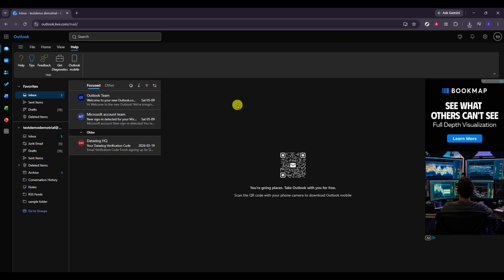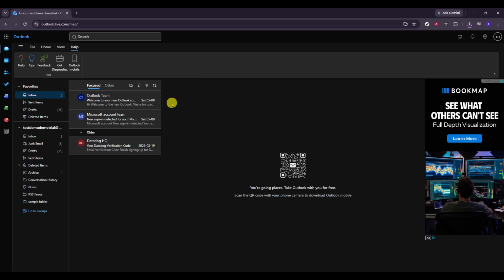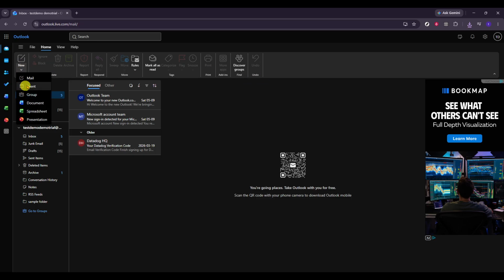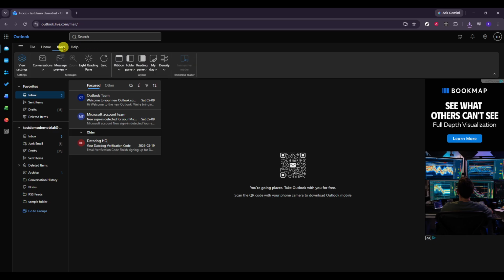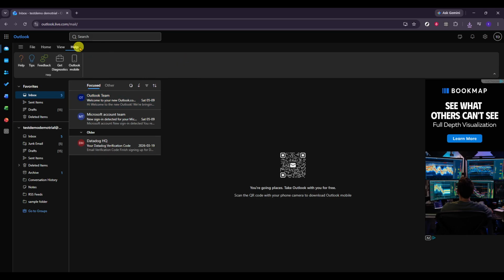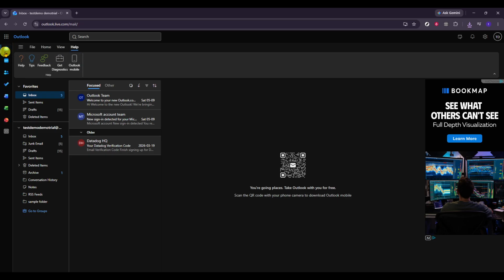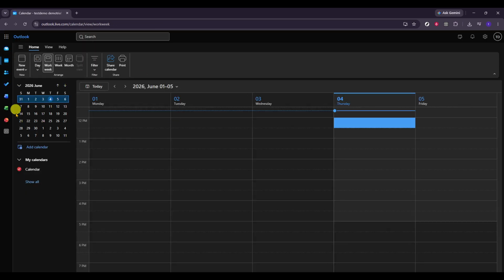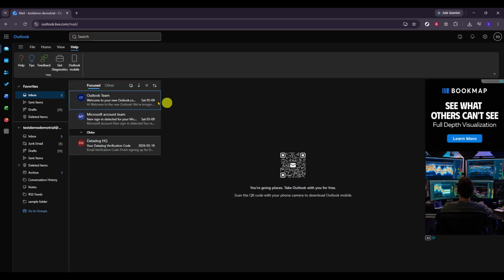How To Use Outlook For Beginners (2026) (Step By Step For Beginners)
Learn How To Use Outlook For Beginners in this step-by-step beginner tutorial. I’ll show you the basics of Microsoft Outlook, including how to send emails, organize your inbox, and use essential Outlook features. This simple guide is perfect for anyone getting started with Outlook.